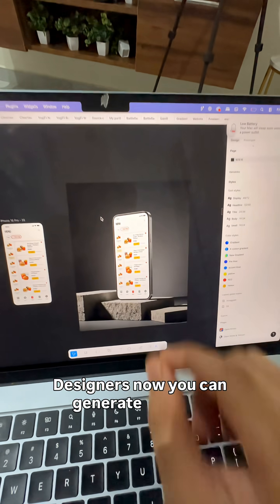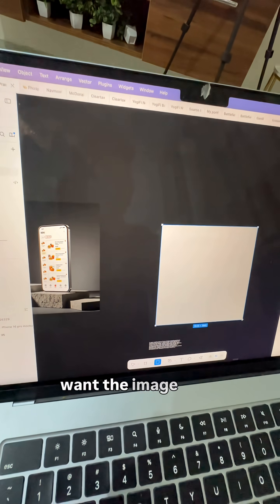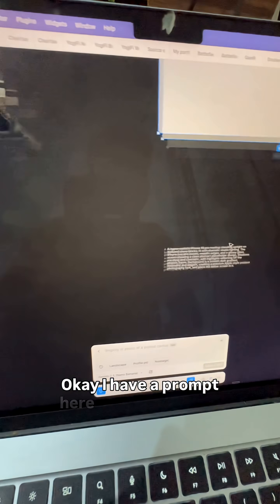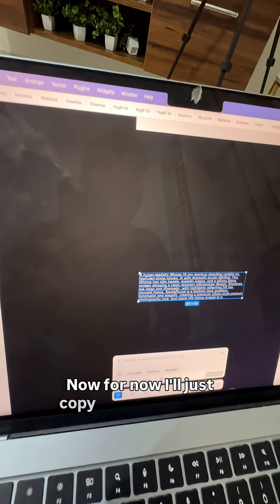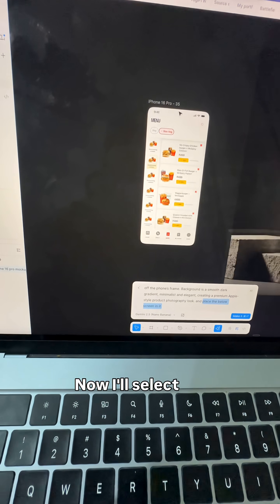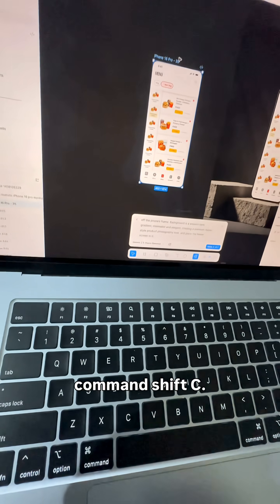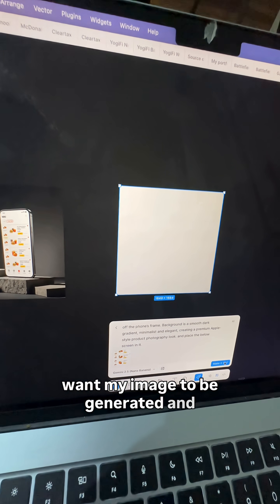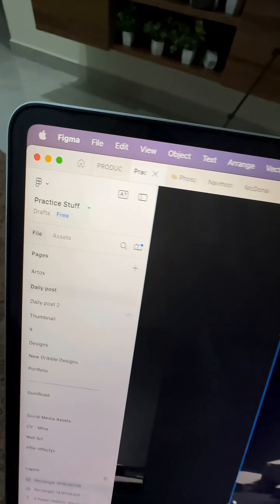Generate Mockups in Figma using AI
Nano banana 🍌 is now available in Figma!

Try these use cases

- generate mockups
- edit images
- generate placeholder images
- generate cool backgrounds like gradients
- swap faces
etc..